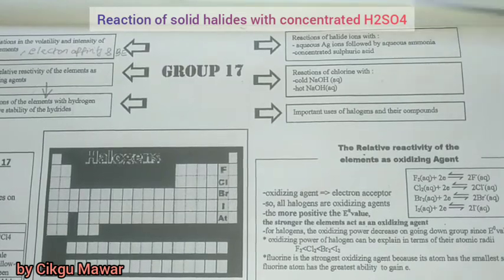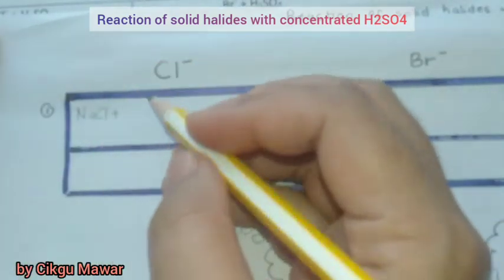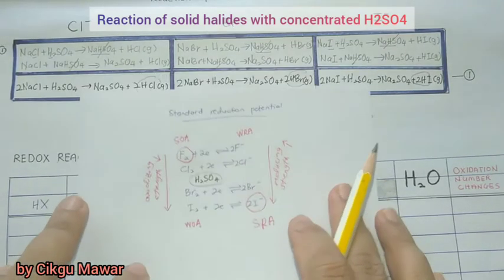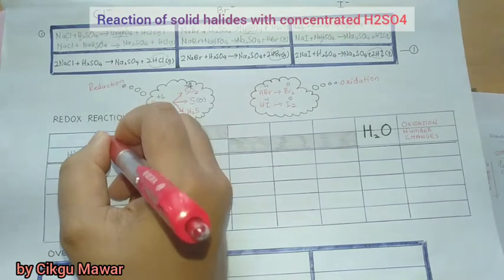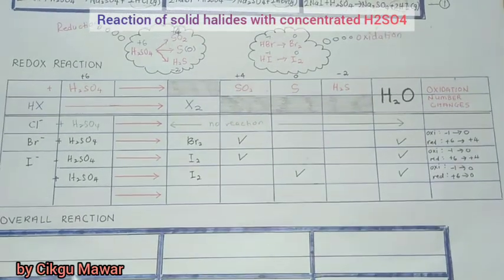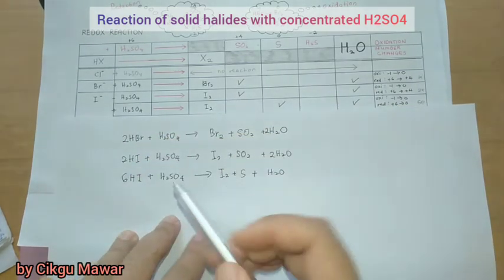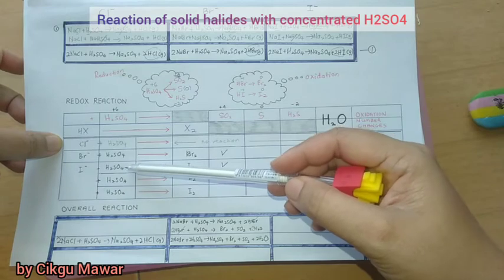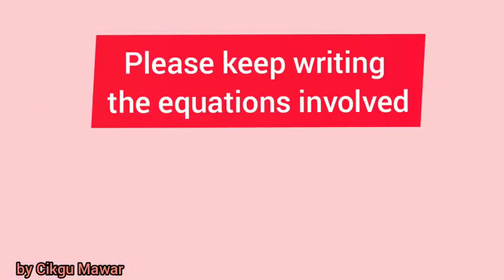GROUP 17: Reaction of solid halides with concentrated H2SO4